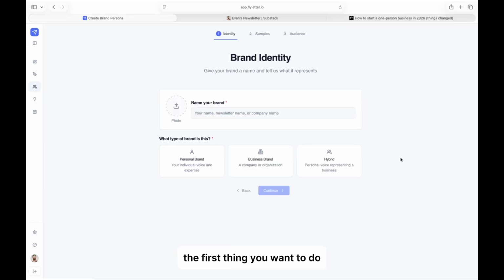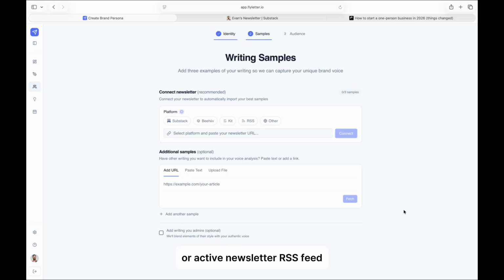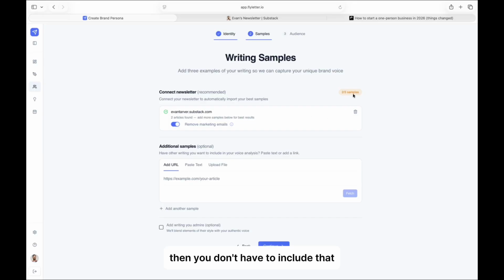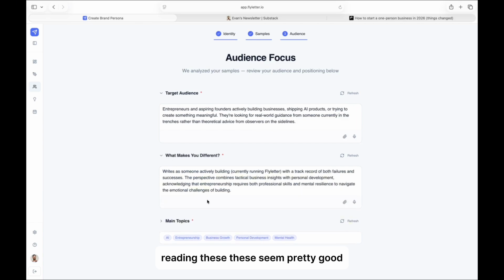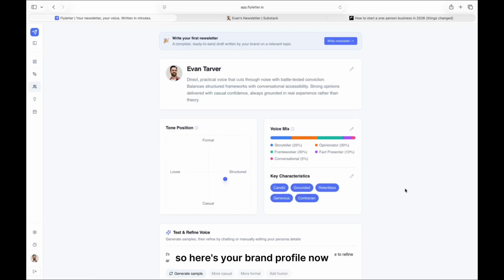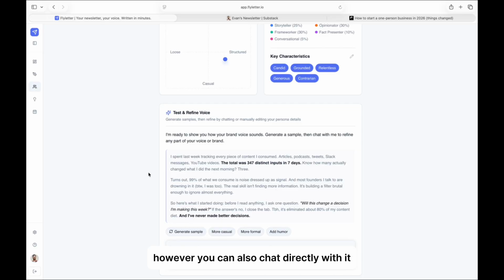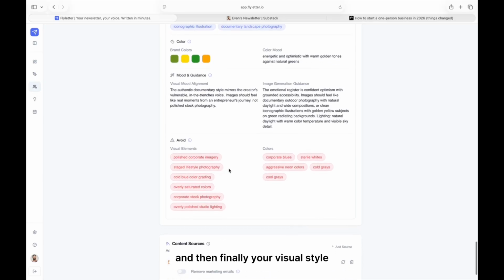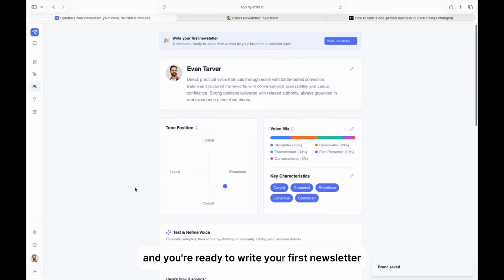Create a brand voice profile with AI in just 3 steps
Create a brand voice profile with AI from just 3 writing samples, the foundation of every newsletter you publish with Flyletter.

The brand profile is the foundation of everything in Flyletter. It captures your voice, style, formatting, audience, and visual preferences across 54 dimensions, then runs every newsletter through it so the output reads like you wrote it every time.

This is the deep-dive on how to build one. We walk through all 3 steps of the wizard, look at every section of the finished profile, and use the chat interface to refine it until it sounds exactly like your brand.

💡 What you'll learn:
- How to set up your brand identity (personal, business, or hybrid)
- How to add 3 writing samples (or connect your existing newsletter feed)
- Why writing you admire can sharpen your voice without polluting it
- How the 3 parallel agents build your profile (and what each captures)
- How to test and refine your voice with the chat interface
- The 54 dimensions Flyletter analyzes across tone, style, audience, and visual preferences

ℹ️ About Flyletter:
Flyletter is the AI newsletter writer with a complete AI content team trained on your voice. Strategy, research, drafting, editing, image generation, and social posts in one workflow. Built by a newsletter writer who needed it.